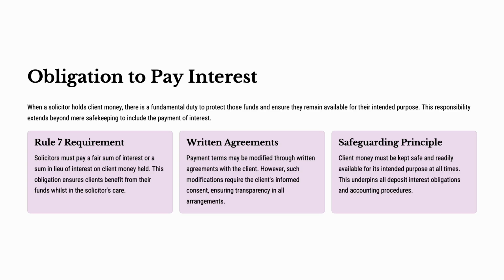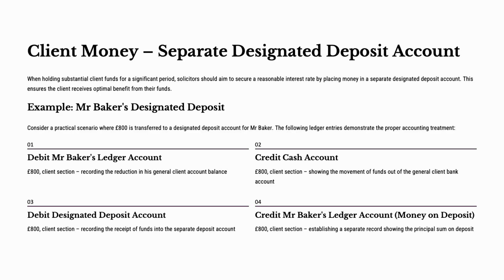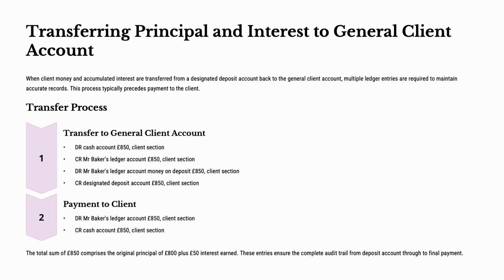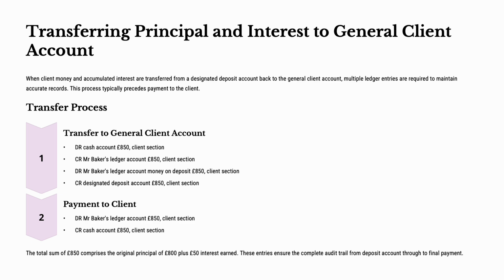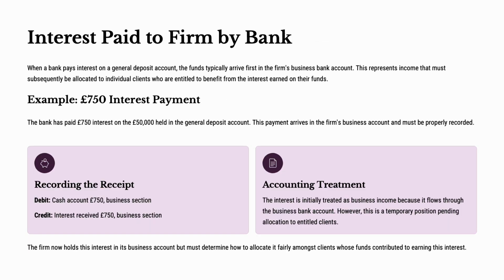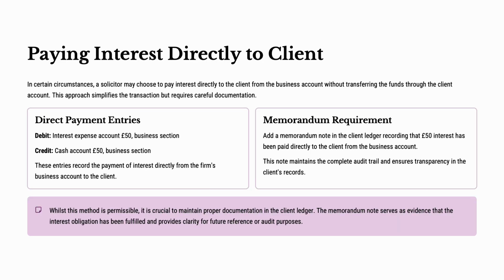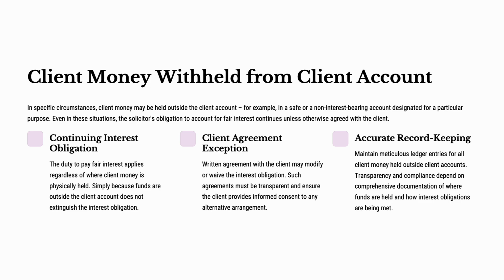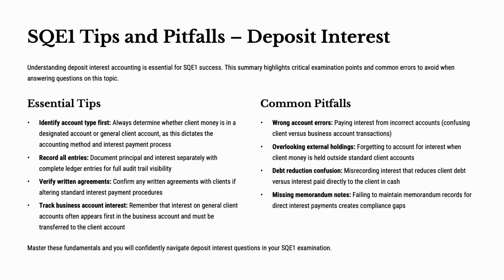Chapter 7 - Deposit Interest - Solicitors Accounts - SQE1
Deposit Interest - Solicitors Accounts - SQE1